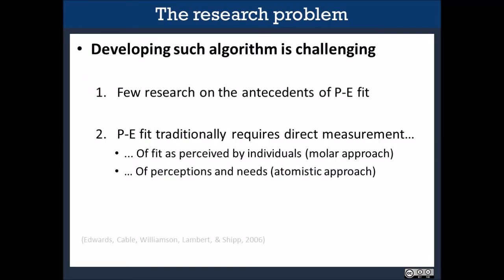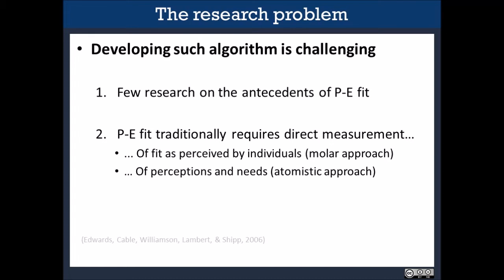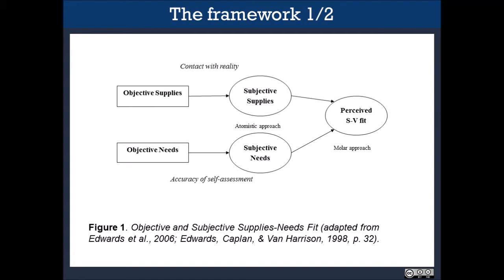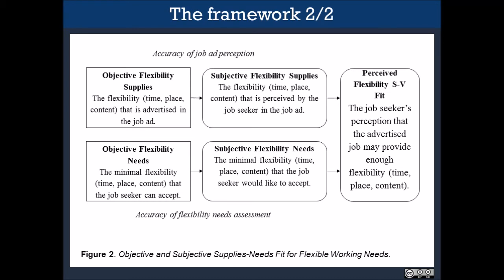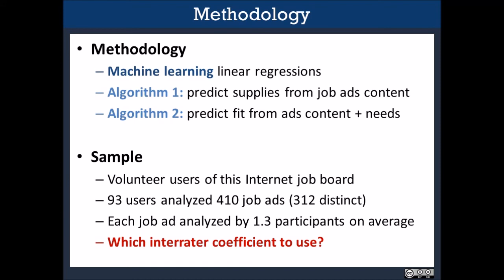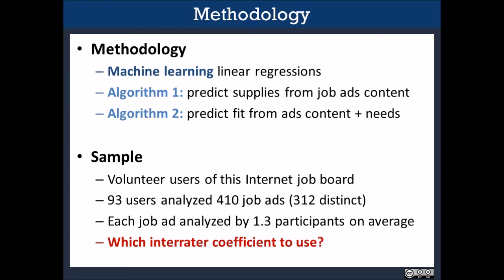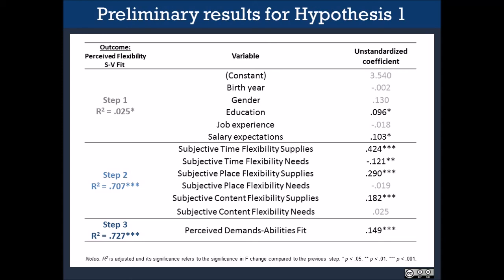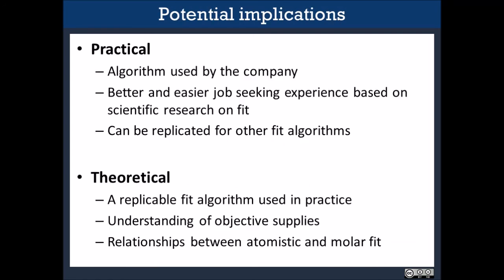Matching Job Ads to Job Seekers’ Needs for Flexible Working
This is a video submission for the 5th Global e-Conference on Fit.

Matching Job Ads to Job Seekers’ Needs for Flexible Working: A Machine Learning Algorithm to Predict Perceived Fit

It is about an algorithm matching job offers to job seekers' desires for flexible working in terms of place, time and content. This algorithm will do the matching in real time on a website.